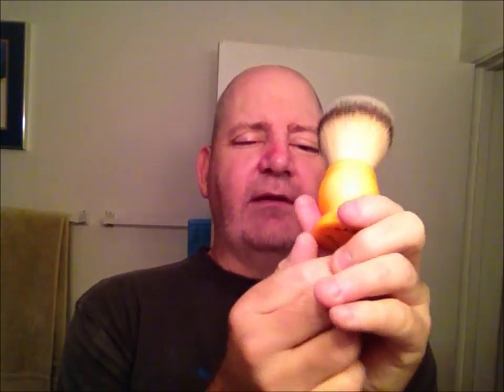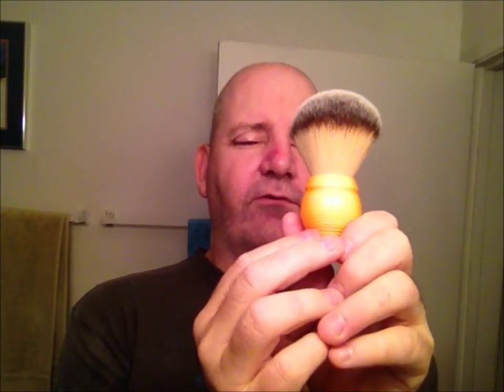Fathers Day shave 2019....